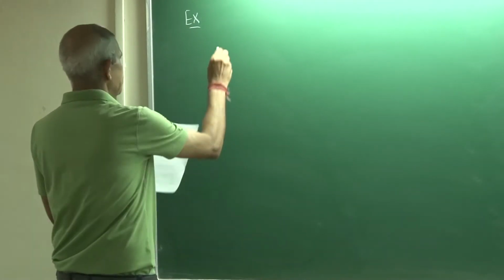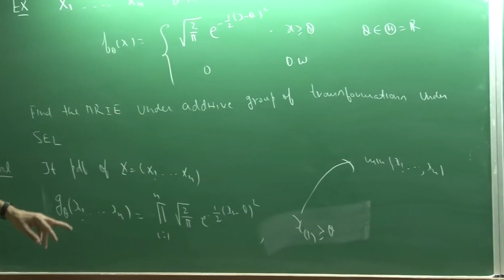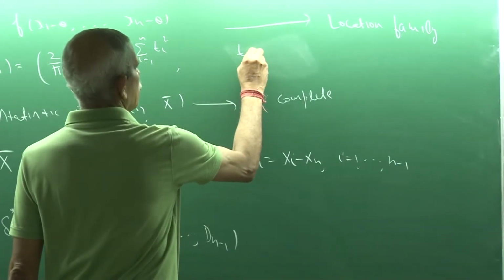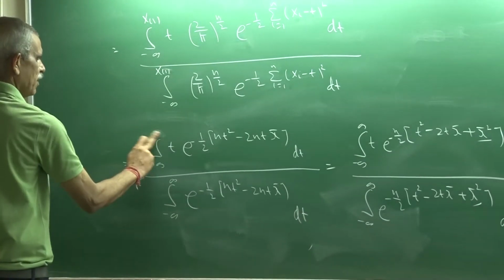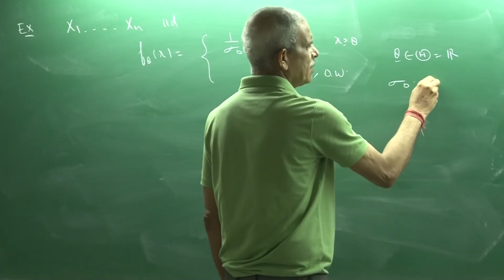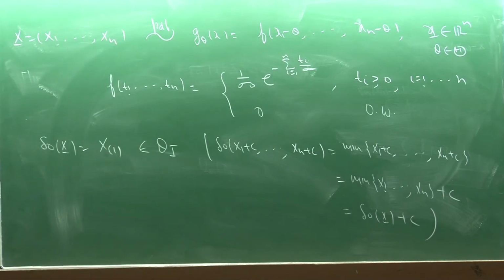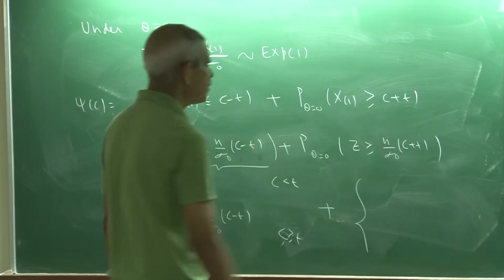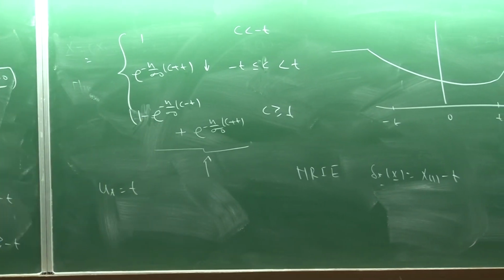Problem Solving Session 3 (Week 2): Assignment No. 2